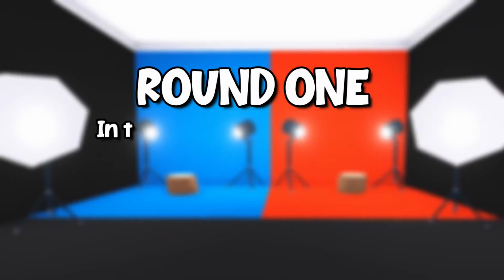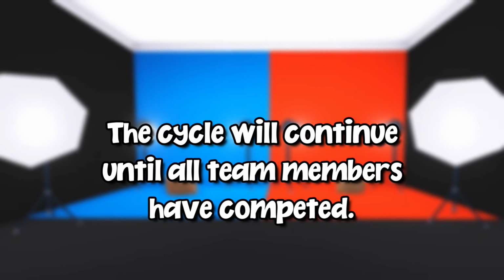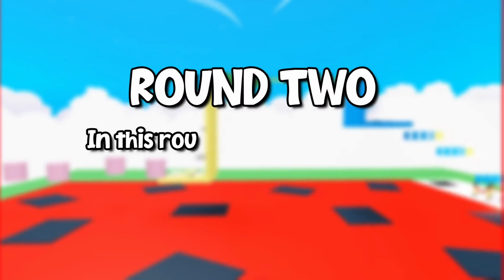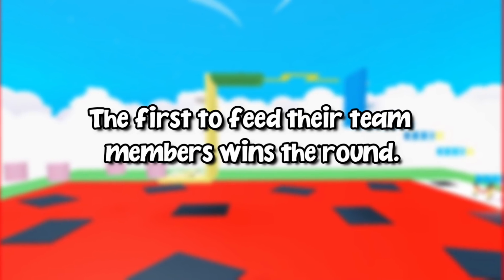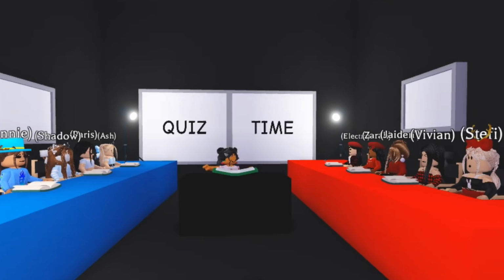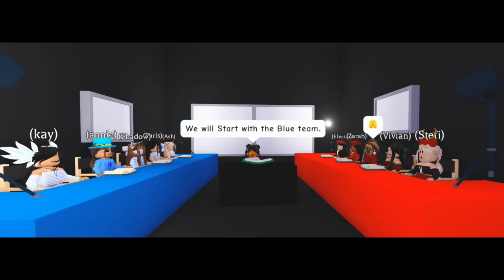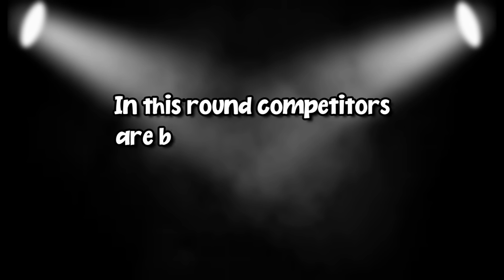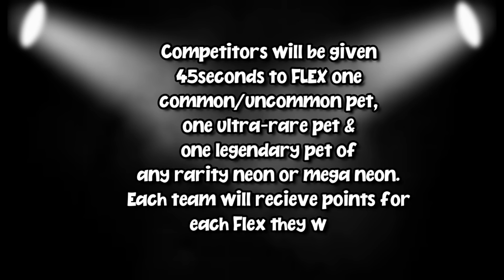FLEX OFF BATTLE GAME SHOW In Adopt Me! |EPISODE 1| SunsetSafari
｡.:*☆✧ O P E N  M E  P L E A S E✧☆｡.:*

Hey Safarians, I am super exited to share episode 1 of my new game show ADOPT ME "FLEX BATTLE". I invited 10 Safarians to participate in a FLEX OFF BATTLE and Mini Challenges in Adopt Me. Separated into teams of two BLUE & RED the groups must compete in various adopt me challenges to win a GRAND PRIZE!

Flex Battle Contestants:

RED TEAM:
QueenBee6113
stefiroler980
Cringy_Cats123
qioliaa
Itz_Jaidennnn

BLUE TEAM
ShadowGamer9124
Xoxlovelyyxox
kayxnovq
Lora835
BlackChainss

Make sure to use starcode ⭐SUNSET⭐ when buying Robux or redeeming a giftcard!

｡.:*☆✧ R E M I N D E R S ✧☆｡.:*
- Turn on you’re Notifications

｡.:*☆✧ U P L O A D S✧☆｡.:*
SUNDAY
SATURDAY

This video was filmed by Sunset Safari (Me) on the platform Roblox. All other video concerns will be listed below that include: The music used, The platform used to create my thumbnails & The platforms used to film and edit my videos.

｡.:*☆✧ R O B L O X  L I N K S ✧☆｡.:*
Roblox Profile

Record: Bandicam
Edit: Filmora 9
Thumbnails: Pixlr Editor

Endslate:
Pfp & Banner : @Siilly.Lilly(Instagram)
Intros: @SunsetSafariYT (Instagram)

｡.:*☆✧ A U D I E N C E✧☆｡.:*
My content is NOT aimed towards KIDS. Meaning those under the age of 13. It is the responsibility of parents to monitor their children's online activity. My videos are made solely for ENTERTAINMENT.

｡.:*☆✧ C O P Y R I G H T  D I S C L A I M E R✧☆｡.:*